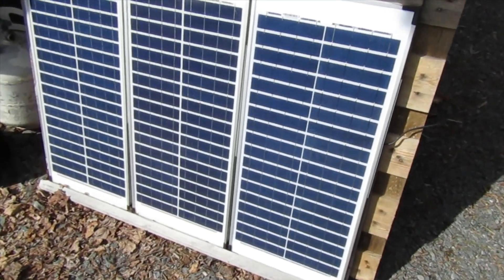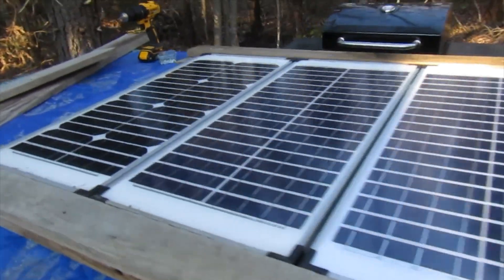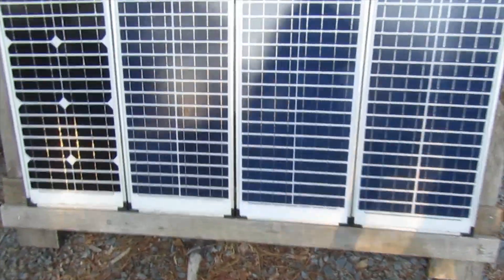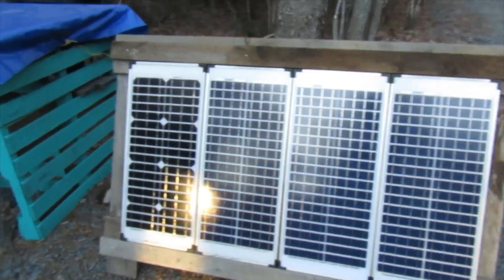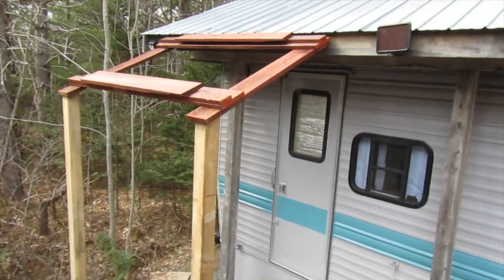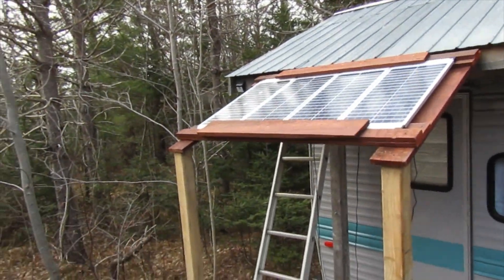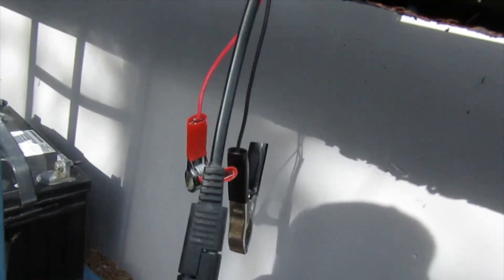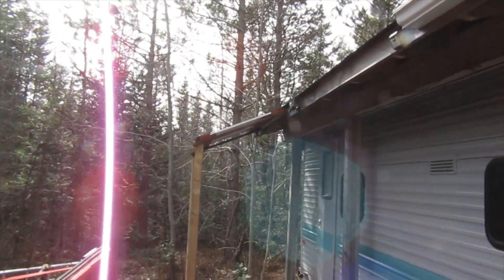Making a Solar Powered Awning - Full Time Off Grid RV Living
Making an awning for the RV that will hold solar panels for the spare battery bank.